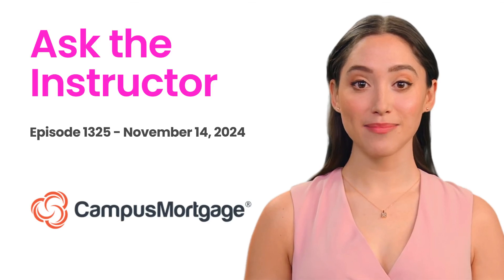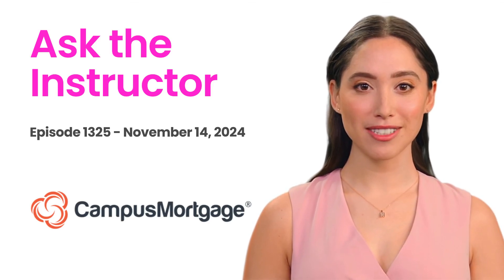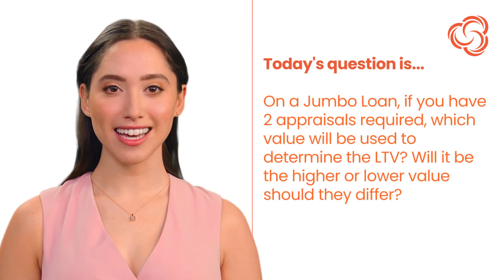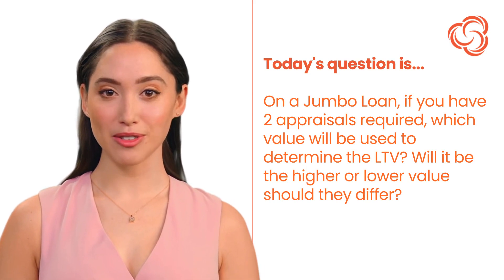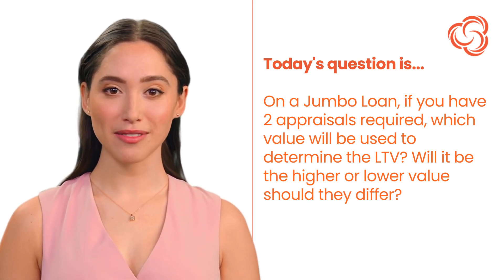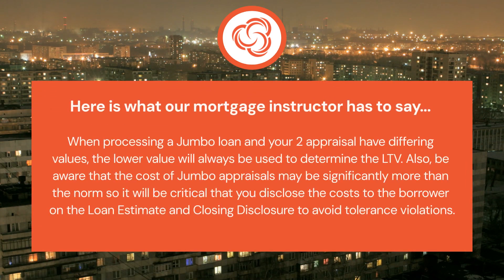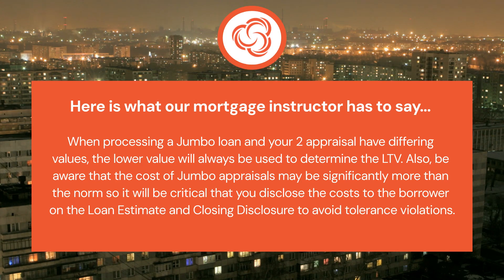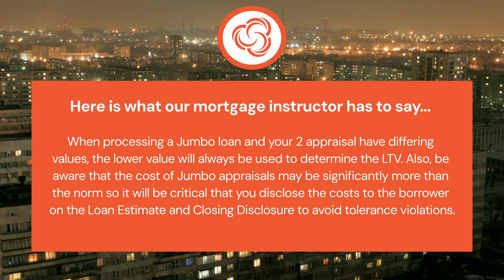On a Jumbo Loan, if you have 2 appraisals required, which value will be used to determine the LTV...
VIDEO CREATION DATE:  November 14, 2024

2024 CampusMortgage®. Without the prior written permission of Mortgage University, Inc. (DBA CampusMortgage), no part of this video/content may be used, reproduced or transmitted in any form.